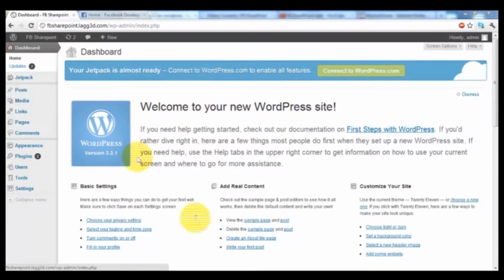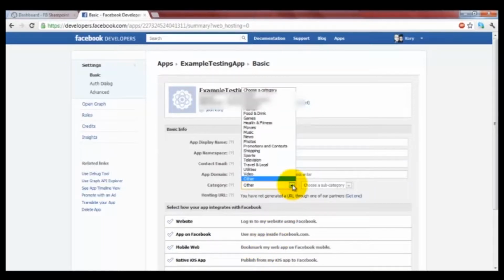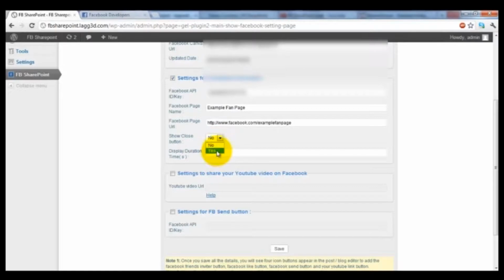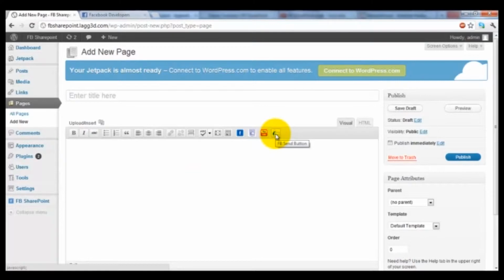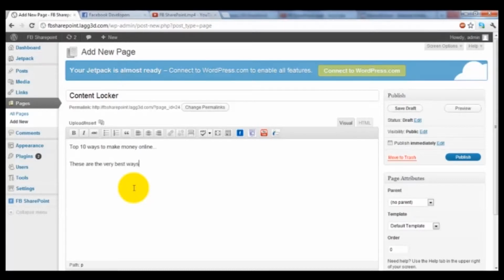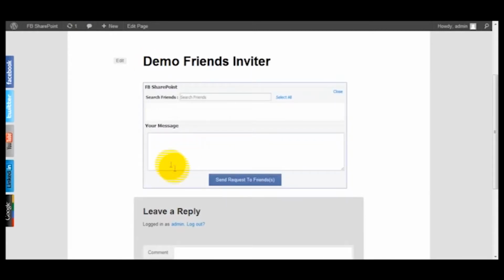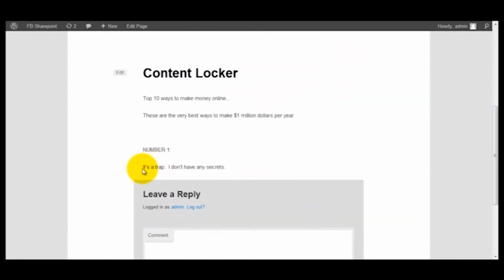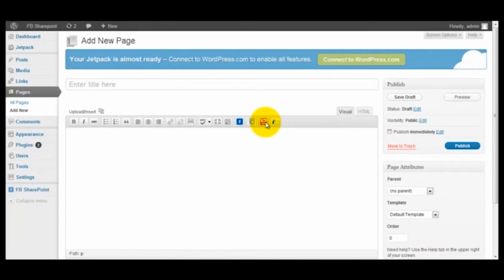Facebook Sharepoint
Dominate Facebook Using This Hot New All-In-One Plugin By Sharing Your Content On Facebook Directly From Your Own Website! Create Viral Streams Of Free Traffic That Will Flood Your Site With Ready To Buy Customers!